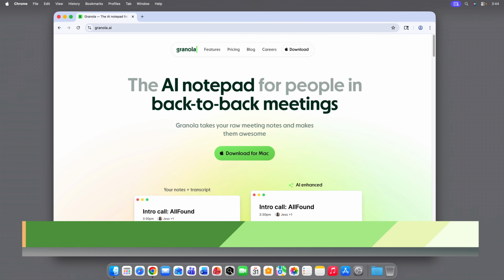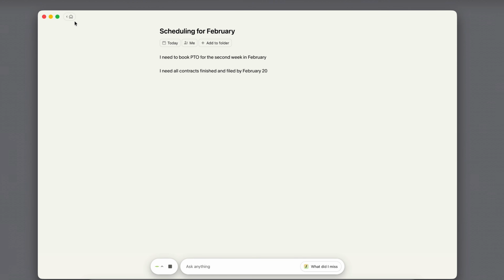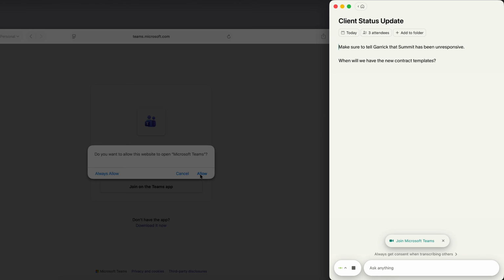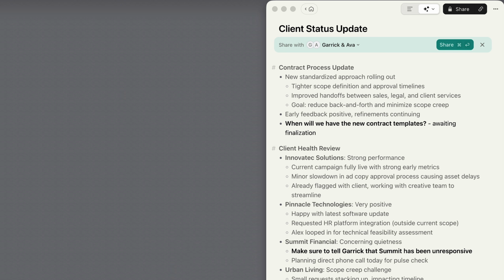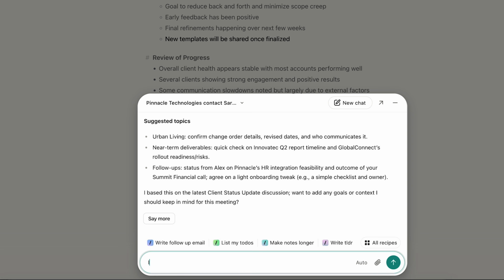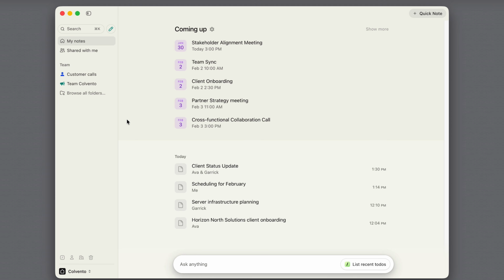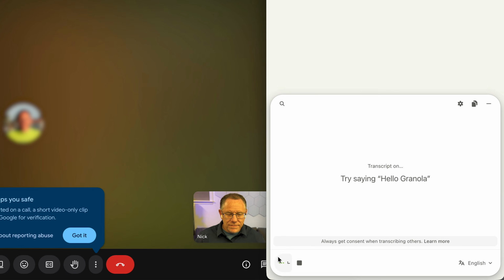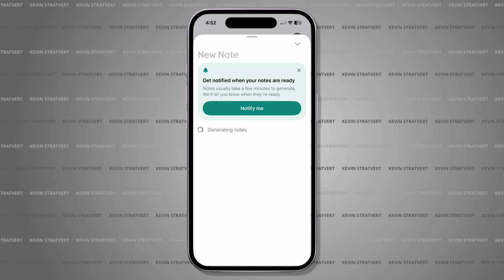How to Use Granola AI (Tutorial for Beginners)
Granola is the AI assistant that will work with any meeting platform, and it now supports direct linking to your Microsoft 365 calendar, so you can see your Outlook appointments, get reminders, and start meeting transcriptions directly from Granola.

Granola transcribes audio during meetings, so it can be used with Zoom, Google Meet, Microsoft Teams, and other meeting platforms. You can get help from the Granola AI during a meeting to get caught up or ask specific questions. And the assistant will organize your notes and answer your questions after the meeting ends.

What you’ll learn:
• Link your Microsoft or Google Workspace account to Granola
• Take notes before a meeting starts
• Use Granola’s automatic meeting transcription
• Get answers and support from Granola’s AI during and after a meeting
• Use Granola with different meeting platforms, including Teams and Google Meet
• Use Granola for in-person meetings

⌚ TIMESTAMPS
00:00 – Introduction
01:02 – Link Granola to your calendar system
02:38 – Use Granola AI during a meeting
03:56 – Review notes after a meeting
05:31 – Share meeting notes with teammates
05:57 – Organize Notes into folders
06:30 – Use Granola for any meeting platform
07:30 – Granola for in-person meetings